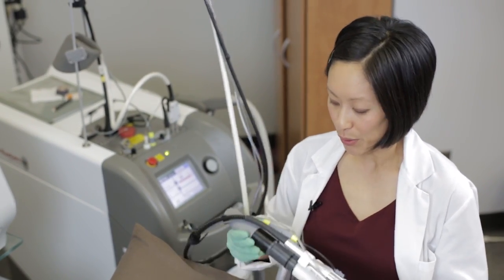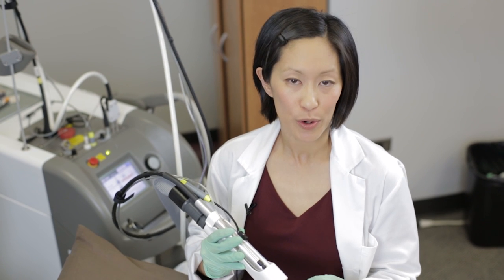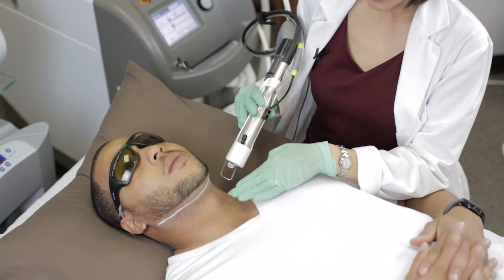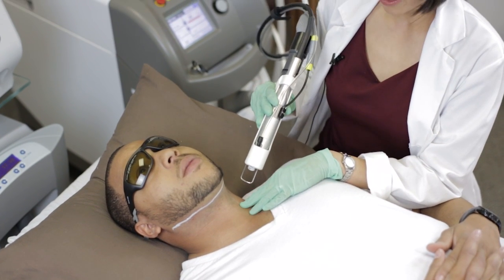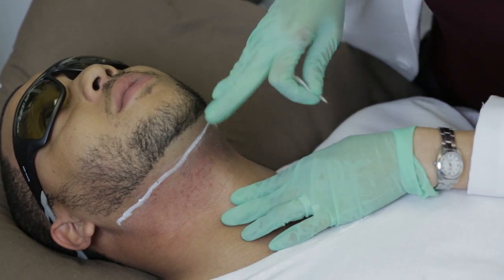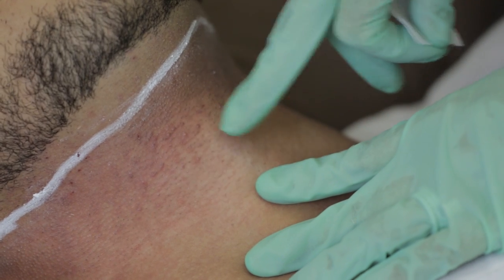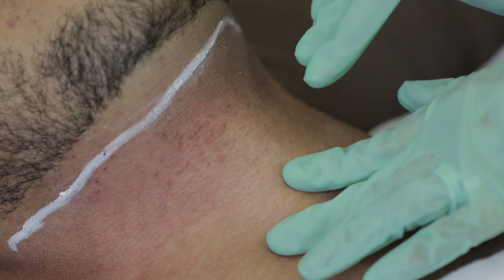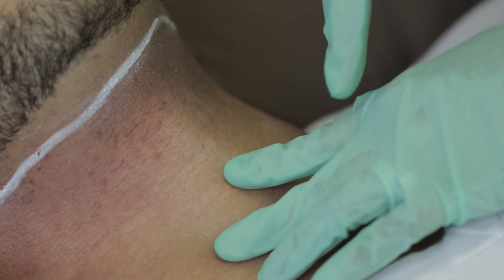Laser Hair Removal with NdYAG 1064nm Laser, Skin Type IV VI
Quanta Aesthetic Laser Equipment have many applications and uses. It can be used for laser tattoo removal, hair removal, and dermatology or cosmetic surgery uses. We will also explain what our zimmer hose is used for and the ease of use of our equipment.

In this video we will show you the hair removal process with our Quanta NdYag 1064 Laser for skin type IV VI. This is the a Q Switched laser using a longer wavelength.

For dermatologists, plastic surgeons and med spa owners, Quanta is the aesthetic technology partner that you can rely on for products with efficacy, information with accuracy and relationships with integrity.
Follow Us Online Here:

I would use a 1064 long pulse wavelength in the treatment of dare skin hair removal. If you’re going to do a good job in hair removal now, you need to be able to treat all skin types well. Many times, people try to get one system and make it work, but 1064 is really the best wavelength for skin type 4, 5, and 6. I would also use it in a fair skinned person with course black hair.

In your laser manual there are settings for laser hair removal for thick hair or thin hair and brown hair versus black hair. Usually with a person’s first laser treatment for hair removal, you want to start with the settings for thick hair and as you move on to subsequent treatments the hairs that you’ll be treating get thinner and thinner, so you’ll change your settings to the thinner hair settings. With the thick hair settings, because the thick hair has a larger diameter you want to use a longer pulse duration so that the energy is delivered over a longer period of time versus a short energy or short pulstation where you’re delivering the energy too quickly.

With laser hair removal treatments, you always want to use some kind of cooling, so, we have the Zimmer cold air blower connected to our hand piece here, so that at the same time of the treatment, there’s also cold air blowing onto the skin. And the cooling is for two reasons; one for patient comfort but two, more importantly, is to protect the surrounding tissue, in other words the skin or the epidermis that surround the hair follicles that we’re treating.

As we do the treatment, I’m going to cover up the entire surface area of the skin that we want to treat. A little bit of overlapping is ok, but generally speaking overlapping is not necessary.

The clinical endpoint to look for with laser hair removal is a little bit of erythema, which we see here, as well as some perifollicular edema, which is just a little bit of swelling directly around the hair follicles and that’s very normal and actually shows a great result. Also, laser hair removal for Fitzpatrick types 4, 5, and 6 can actually be more painful than laser hair removal for Fitzpatrick types 1, 2, or 3 and that’s just due to the amount of pigment that’s in darker skin colors and that’s very normal as well.

 “Grant, how does your skin feel after the treatment?”
“It feels good.”

“Does it feel warm at all?”
“A little bit, but not too bad.”

Ok, so a little bit of heat sensation like a mild sunburn is natural and normal. That usually lasts about two to three hours and then it should dissipate. If it’s bothersome or uncomfortable, you can take some Tylenol or some ibuprofen to help with that. You can also put ice packs on your skin to help with that as well. Your next treatment should be in roughly six weeks or so and then you can also use any of your regular products. For instance, when you shower, wash your face with soap, that’s fine, and any aftershaves or lotions that you normally put on your face is totally ok to use as well. But, you do want to use a good SPF on your skin for any time you’re in the sun for good sun protection after having a laser treatment.